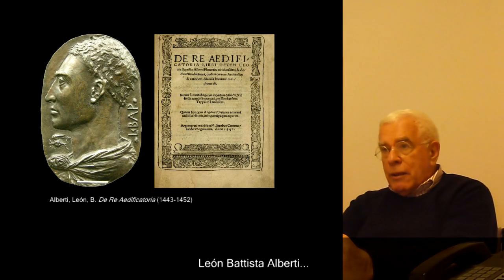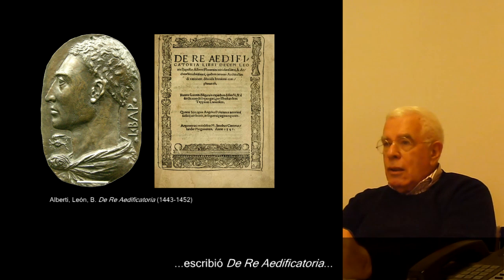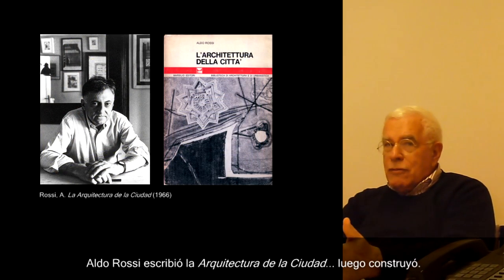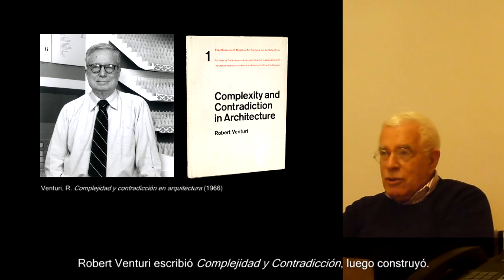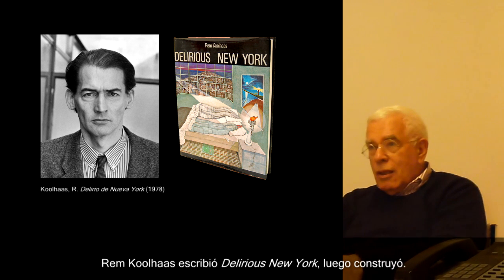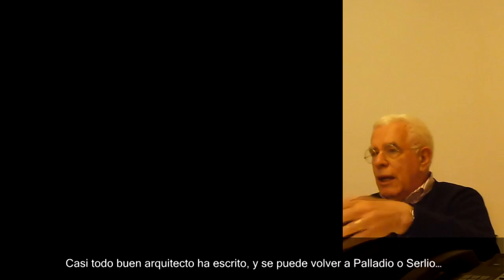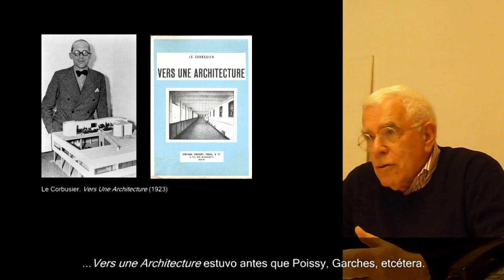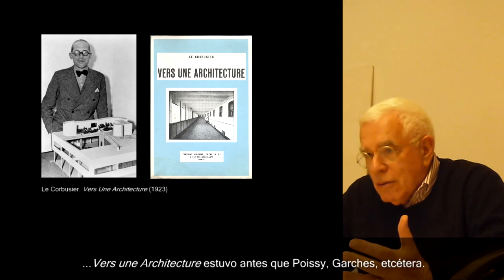Peter Eisenman. Creo que la arquitectura es más necesaria que nunca...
Peter Eisenman entrevistado por Julio Arroyo